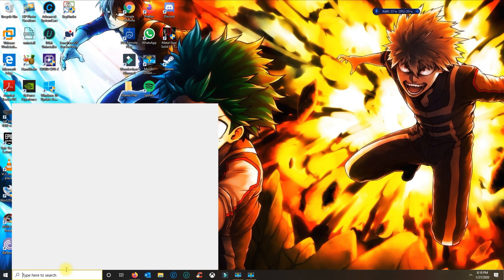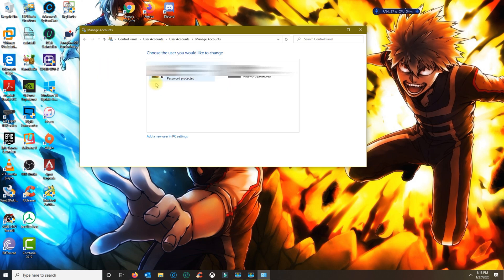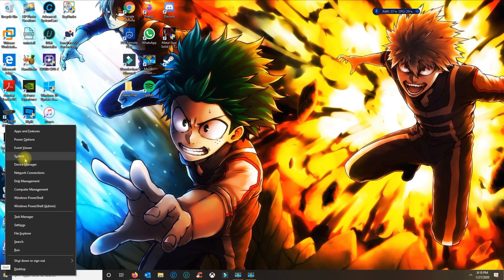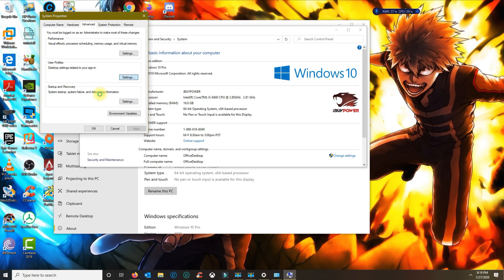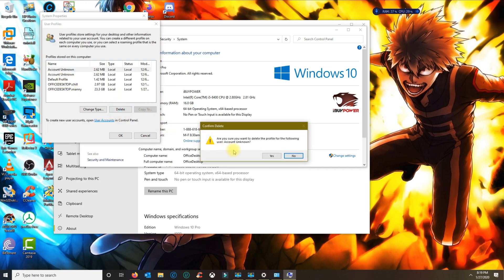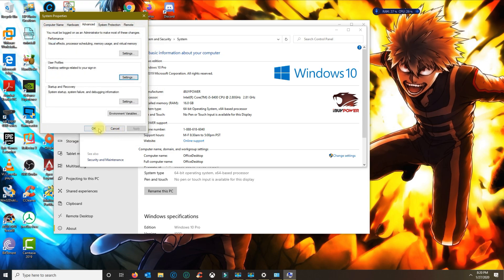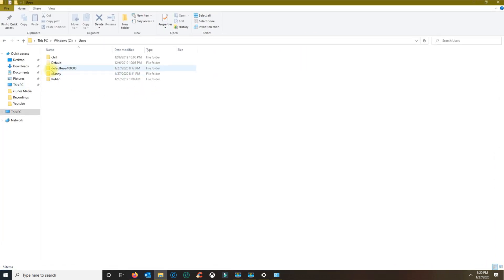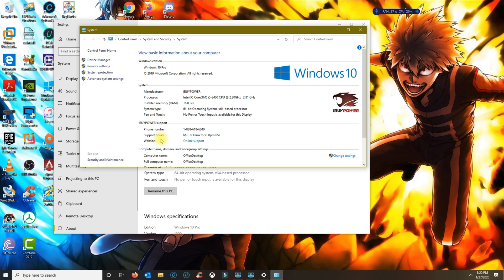How to delete user profile windows 10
When adding a new user account in Windows 10, a profile for the account is automatically created when the user signs in to the new account for the first time.

A user profile is a collection of settings that make the computer look and work the way you want it to for a user account. It is stored in the user's C:\Users\user name profile folder, and contains the account's settings for desktop backgrounds, screen savers, pointer preferences, sound settings, and other features. User profiles ensure that your personal preferences are used whenever you sign in to Windows.

To Delete User Profile of an Account in Advanced System Properties:

1. If you haven't already, you will need to make sure that the user account (ex: "Example") you want to delete the profile of is signed out before continuing.

2. Press the Win+R keys to open Run, type SystemPropertiesAdvanced.exe, and click/tap on OK to open advanced System Properties.

3. Click/tap on the Settings button under User Profiles.
4. Select the profile of the user account (ex: "Example"), and click/tap on Delete.
5. Click/tap on Yes to confirm.
The profile of the user accounwill now be deleted. A new profile for the user's account will automatically be created the next time that user signs in.